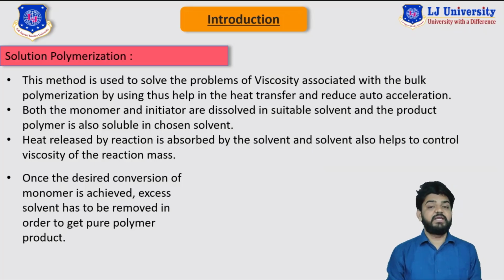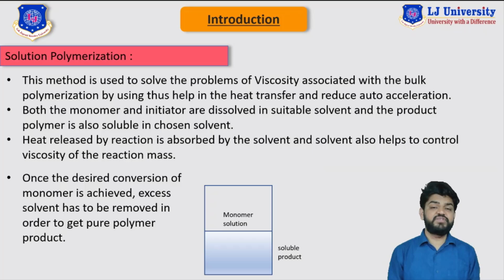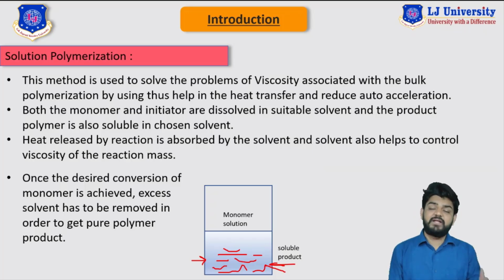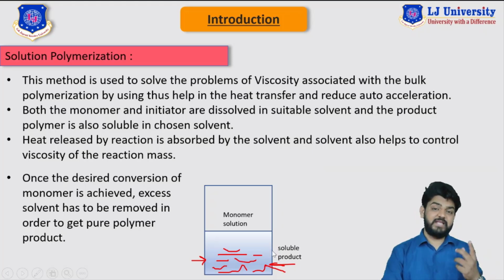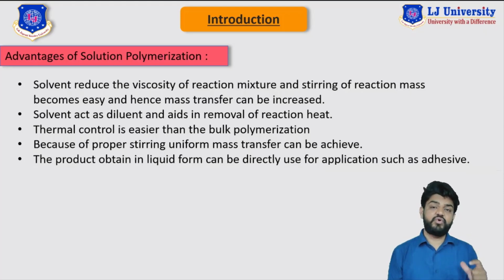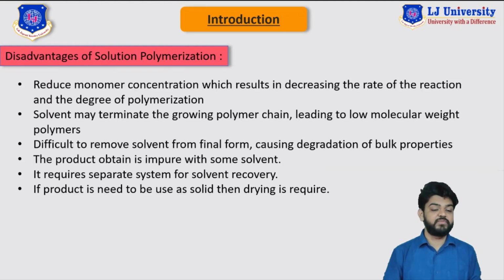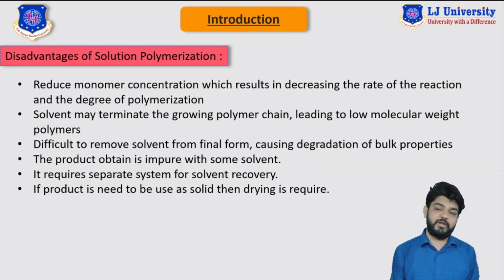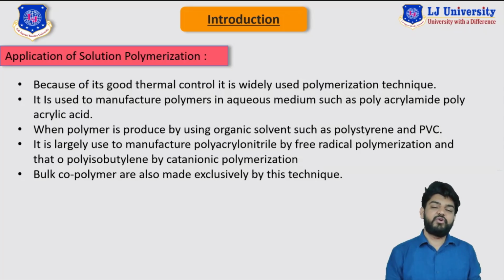PST CHAP4 part2